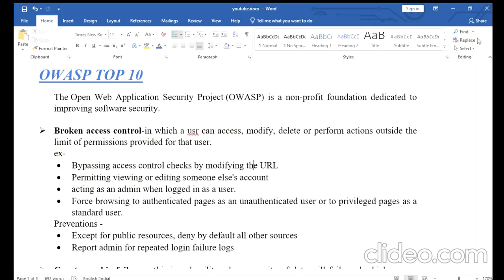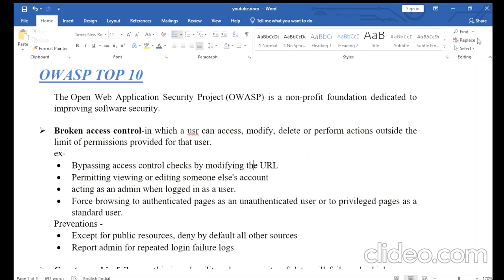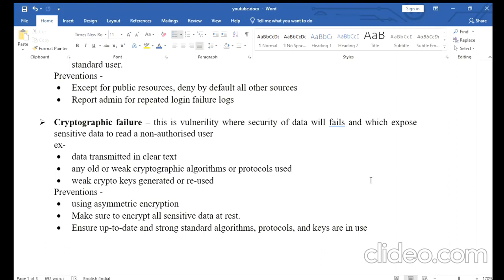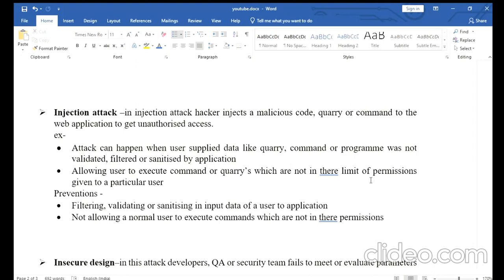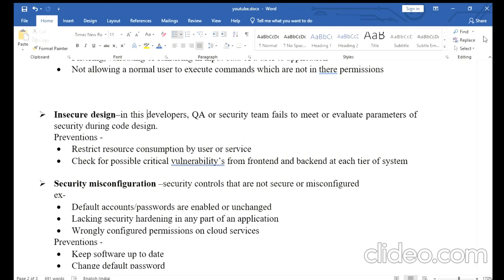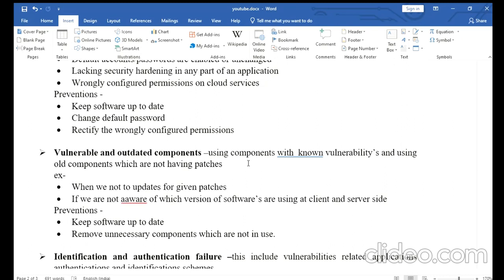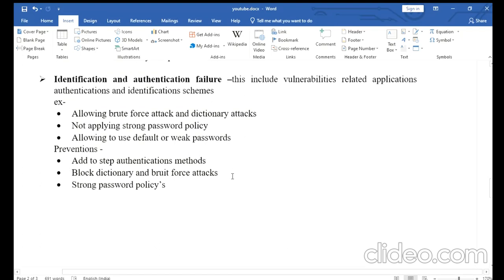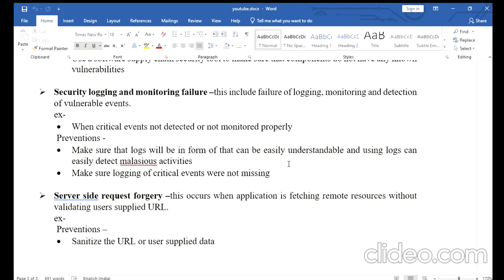what are OWASP top 10 and basic understanding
for any correction in content or doubt can reach out @learn_cybertech